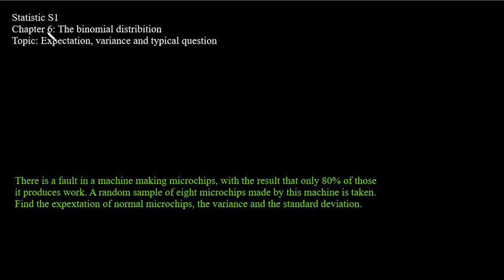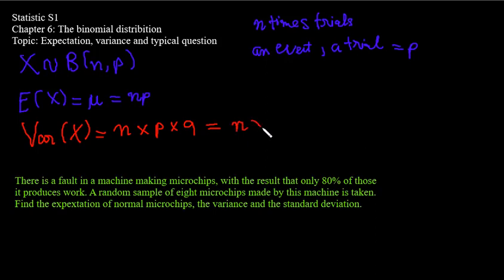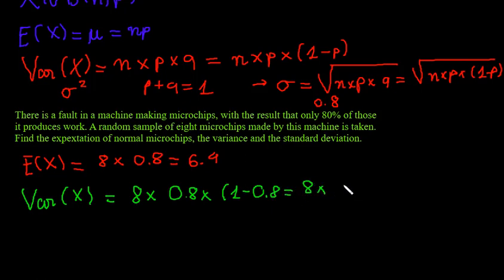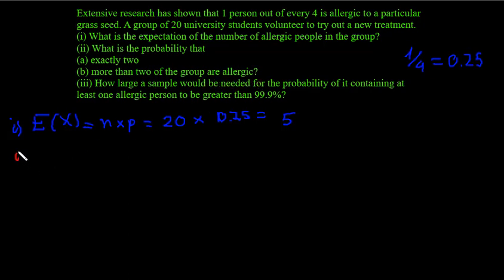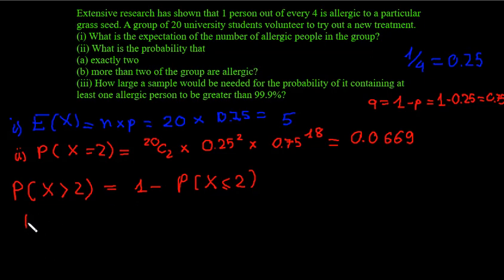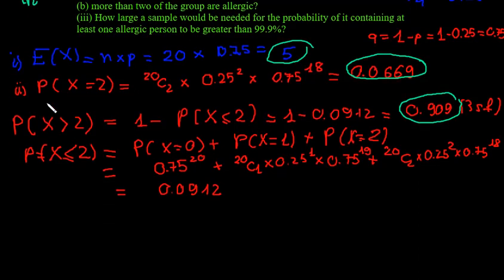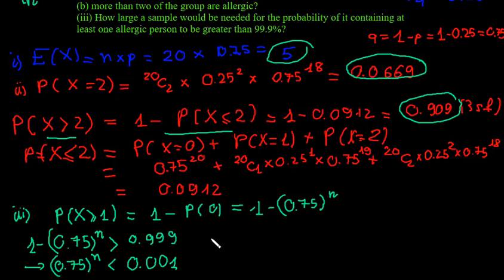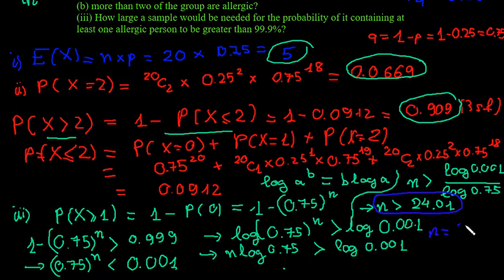4.6.3 S1. The binomial distribution. Expectation and variance, with typical question